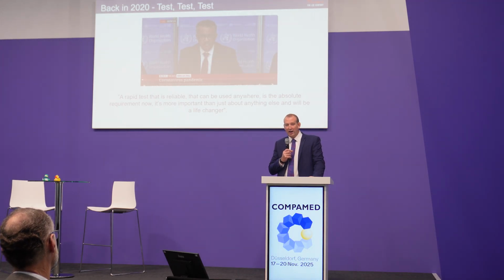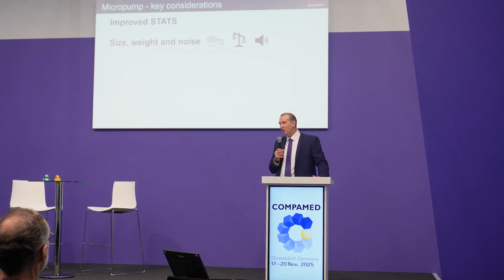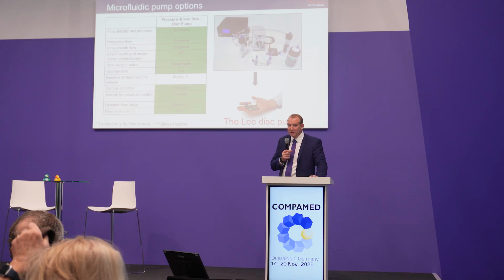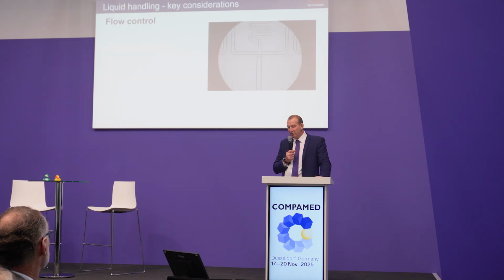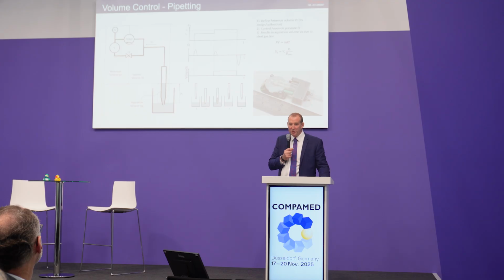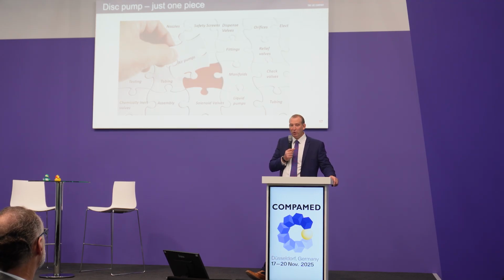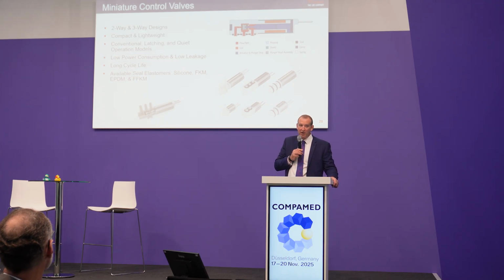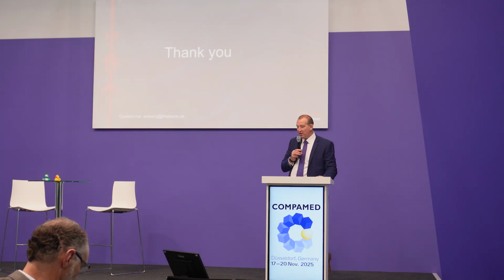All Hands to the Pump – Compamed Suppliers Forum 2025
When Covid hit back in 2020, learn how the Lee Company stepped up to the challenge by utilizing its broad range of pumps and valves to improve diagnostic production processes and develop innovative new diagnostic platforms. Speaker: John Watson, EMEIA Technical Sales Specialist, Health & Science for The Lee Company.

The Lee Company has led precision fluid control solutions for over 75 years. We manufacture miniature fluid control products in critical aerospace and medical applications. We are committed to engineering innovation, quality manufacturing, and customer collaboration.